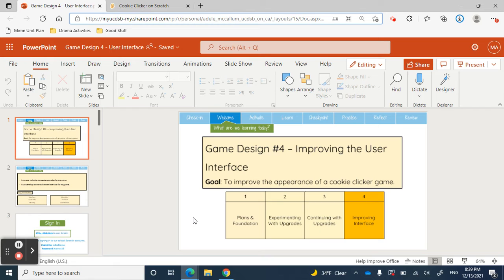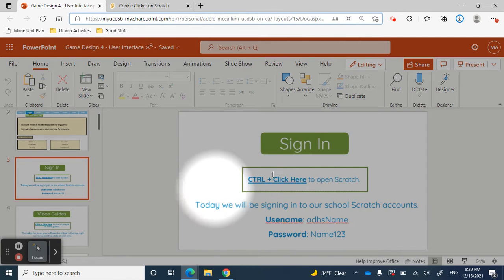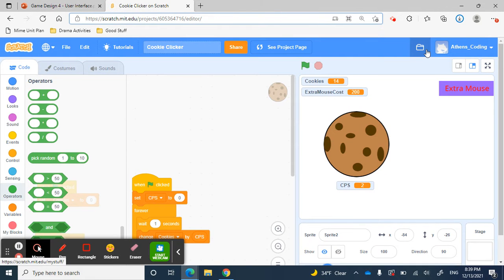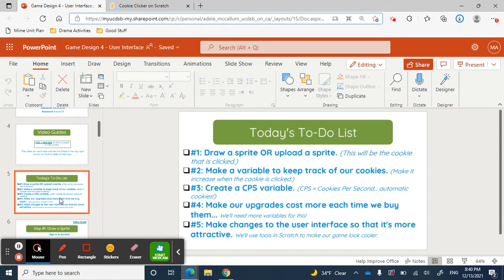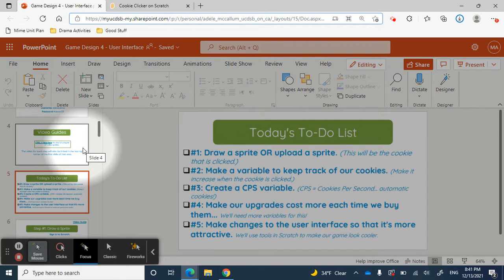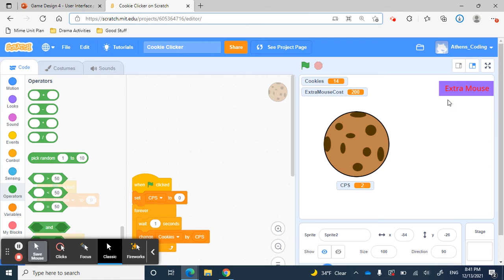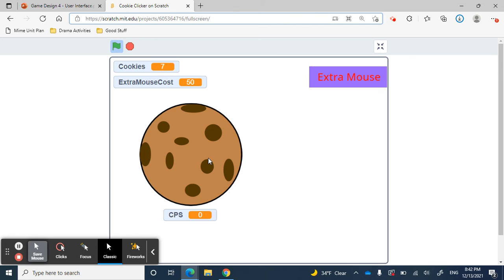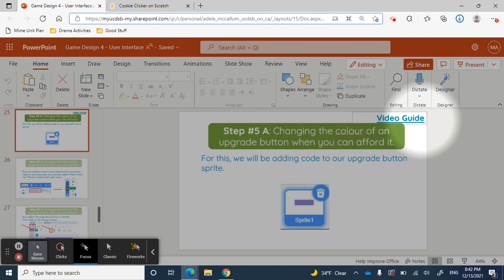Intro to Lesson 4 (GUI)